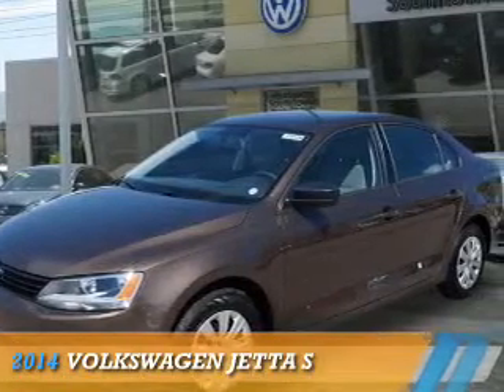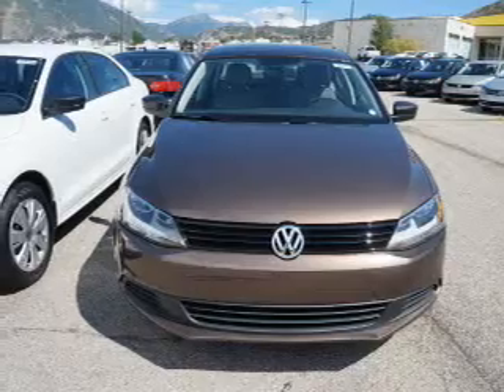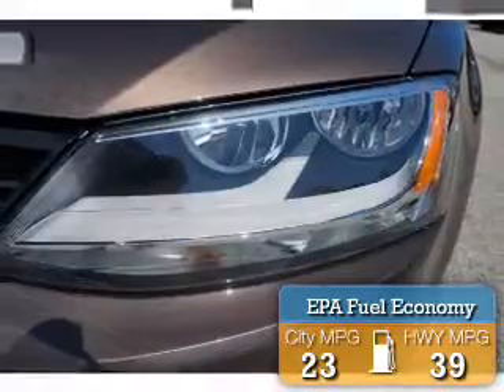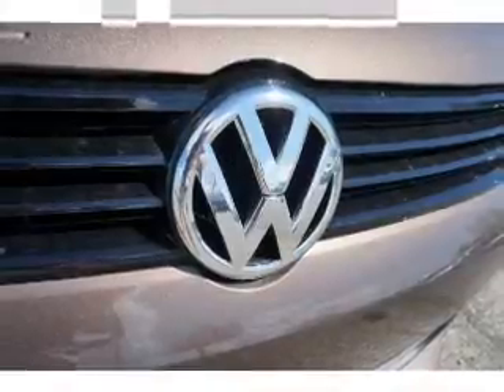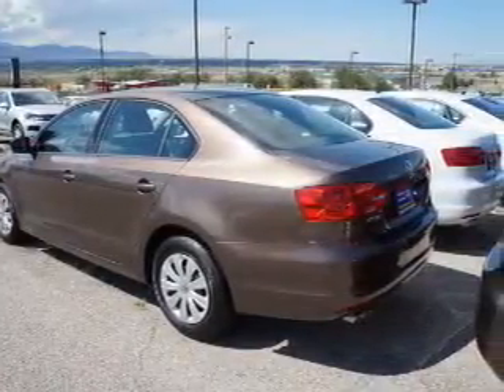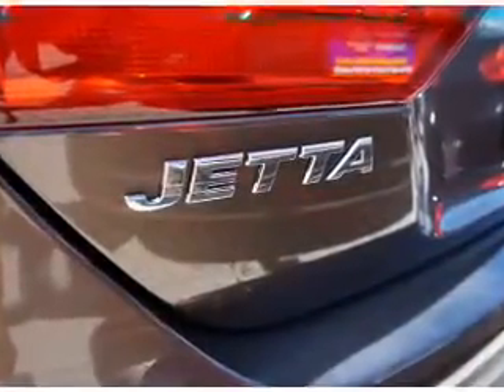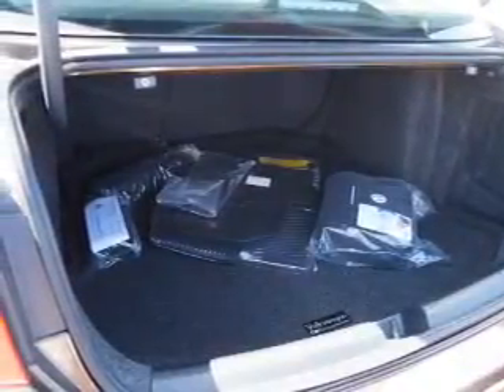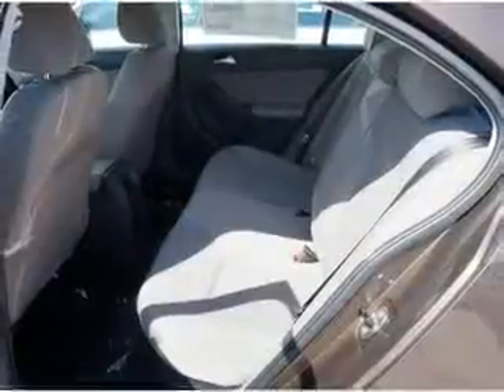2014 Volkswagen Jetta 74908A - Sandy UT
Phone:
Year: 2014
Make: Volkswagen
Model: Jetta
Trim: S
Engine: 2.0 liter 4 cylinder FWD
Transmission: Other
Color: Brown
Mileage: 4469
Address:
VIN:3VW2K7AJ0EM331424